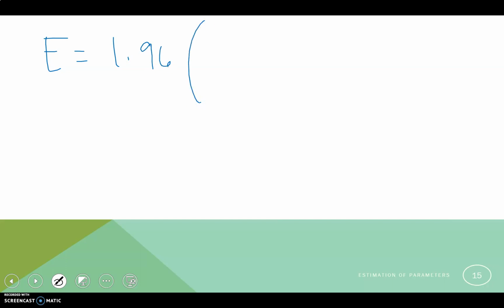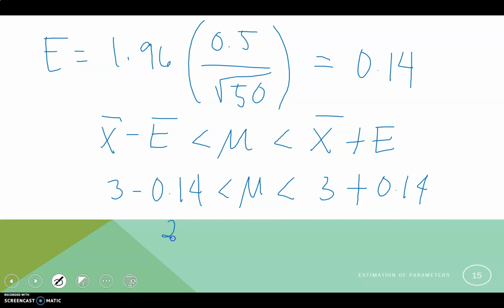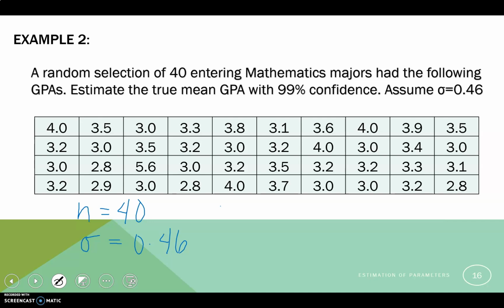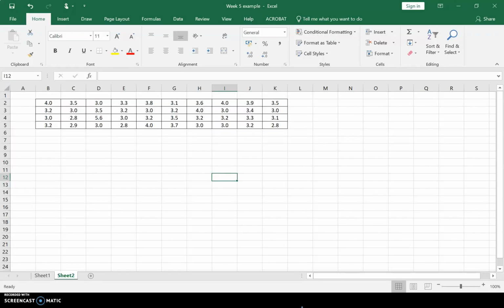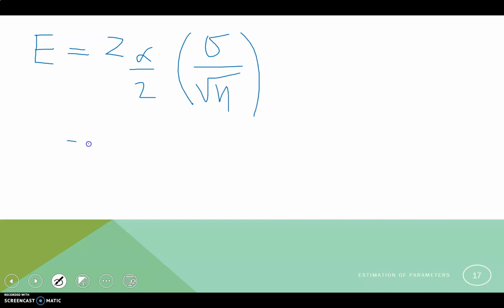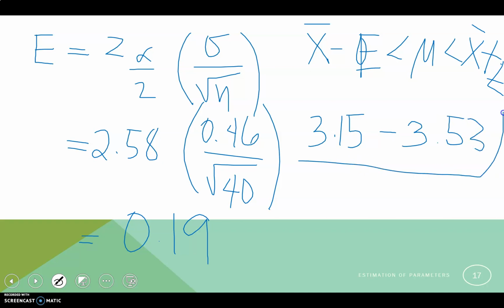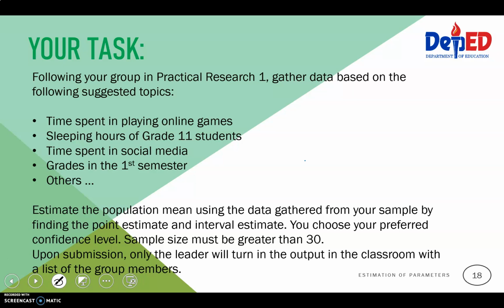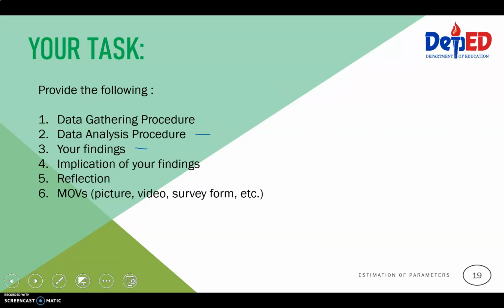Solving Problems on Confidence Interval - Part 3 (Quarter 3- Week 5)